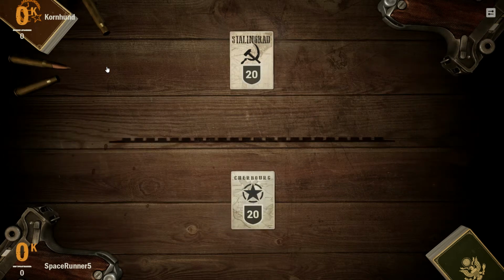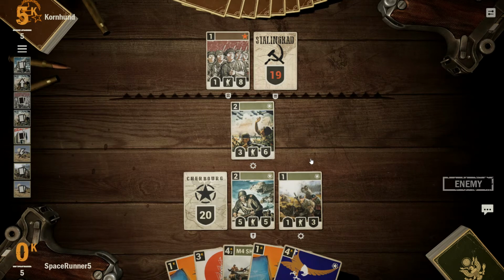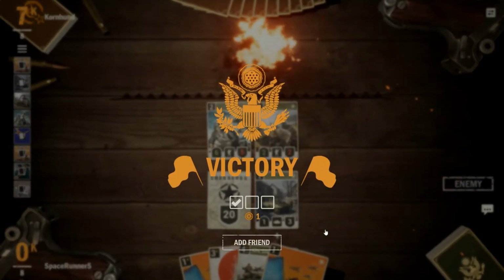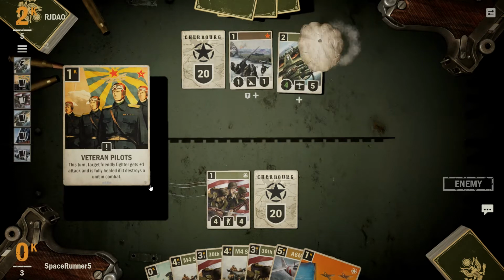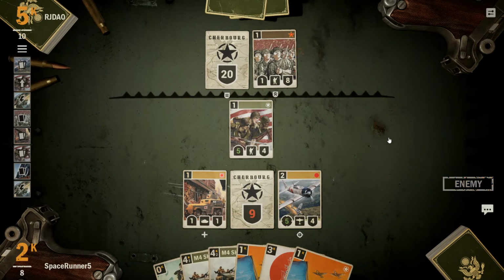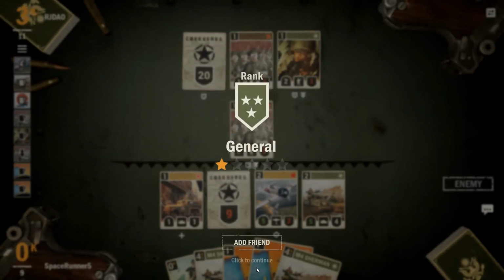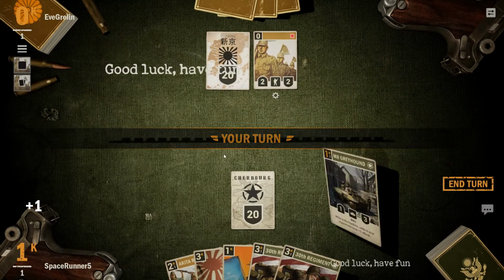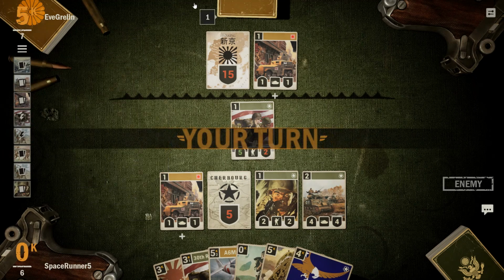KARDS - EPISODE 14 USA + Japan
Kards is a WWII style collectible card game, that is similar to both Hearthstone & Artifact, but with entirely new mechanics.